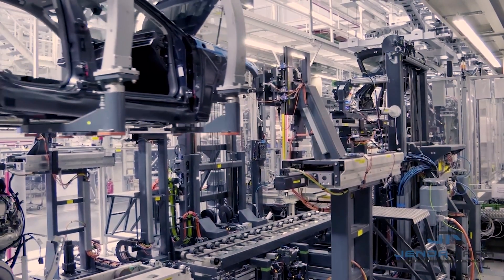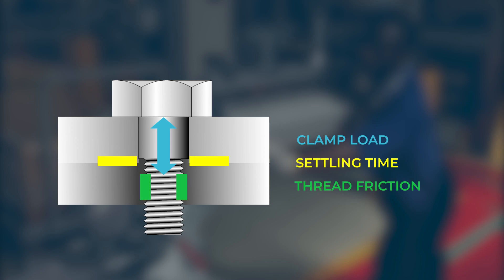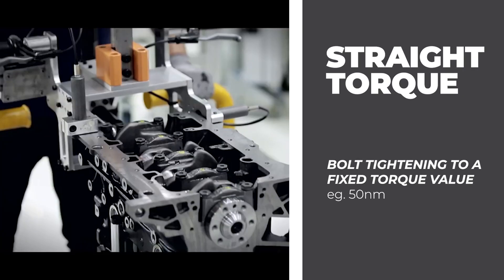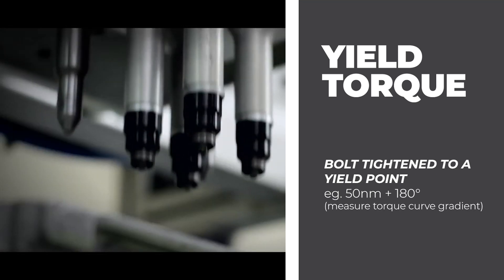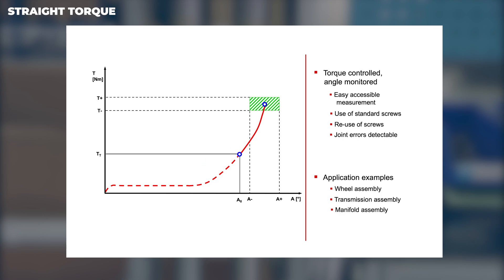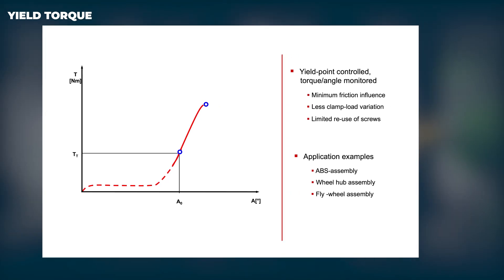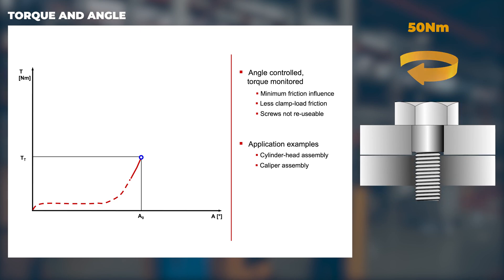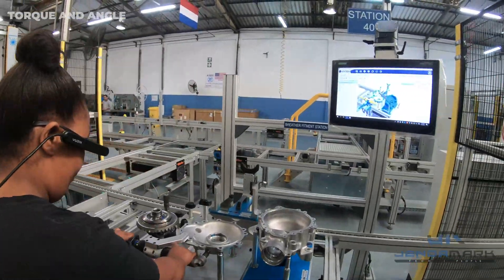Bolting Techniques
Part 1 of Jendamark's "Did you know?" series of educational videos focuses on bolting techniques. The various joining methods (bolting, riveting, welding etc,) form the backbone of automotive assembly, and fasteners can make up to 50% of product parts in a project.

In this video, we discuss the three main bolting strategies:
• straight torque
• torque and angle
• yield torque

and their advantages and disadvantages in achieving the desired clamp load.